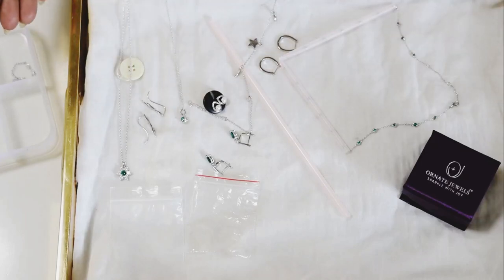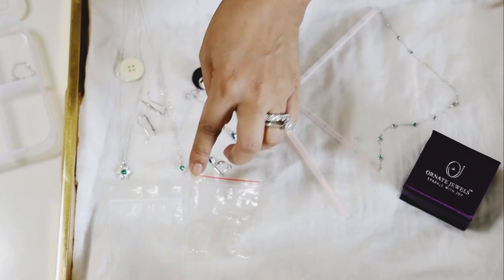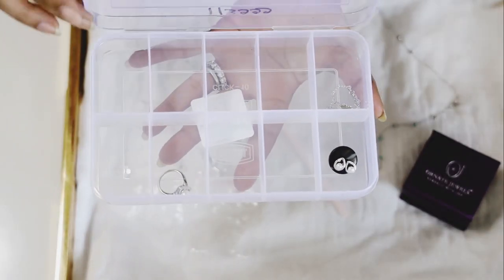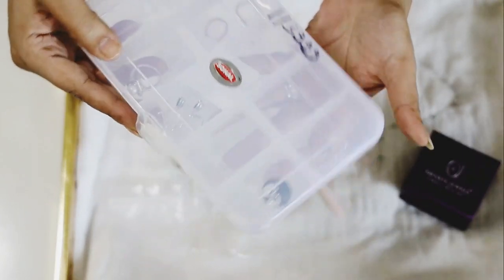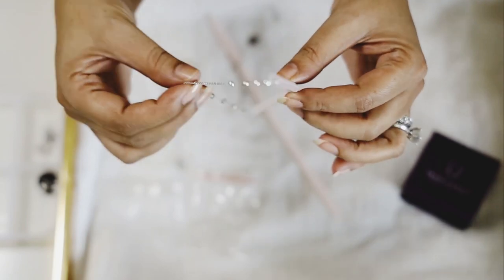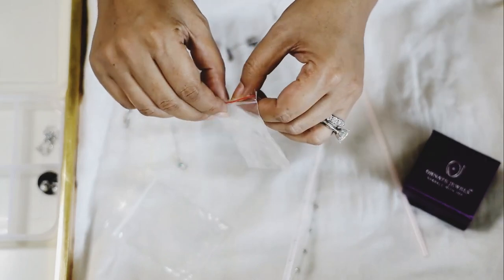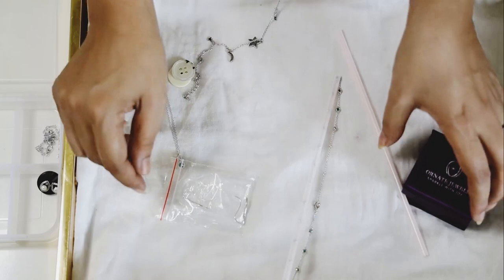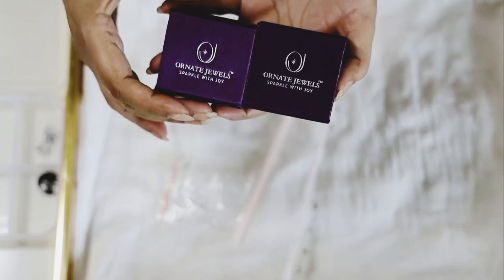Keep your jewelry safe: Travel Guide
Keeping your jewelry safe while traveling is extremely important. From precious jewellery to costume jewellery chances of jewellery getting scratches, stolen or loss are too high. Thus, we tend to travel without our favourite jewelry accessories for a hassle-free travel.
But compromising on jewelry means compromising on you travel looks that is incomplete without your accessories.

Here are quick and easy jewelry storage hacks you can use while packing for your next vacation or storing it at your home.
1.        Don’t loose earring- Organize your earrings into buttons so that they are easy to find and won't get lost.
2.        No more tangle necklaces- Necklaces or chains usually tangles while storing or carrying. Separate chains or necklace by placing them in different straws.
3.        Carry a jewel box- To carry all your accessories at once place, invest in good jewellery boxes, either a velvet box or plastic box with multiple compartments.
4.        Use plastic bags- You can use small plastic bags to keep earrings, rings, necklaces, anklets separately.
5.        Ornate jewel box- Yes! Best way is to keep you jewels in the jewelry box, originally came with your Ornate jewels.

At last we suggest to carry pure 925 silver jewels while you travel as
1.        Silver jewelry is affordable.
2.        American diamonds jewellery in the setting of pure silver just look like diamonds and give you the same look as diamond jewelry.
3.        Sterling silver jewelry for women is hypoallergenic and water-resistant, which means you don't have to remove it every time you travel and you're less likely to lose it.